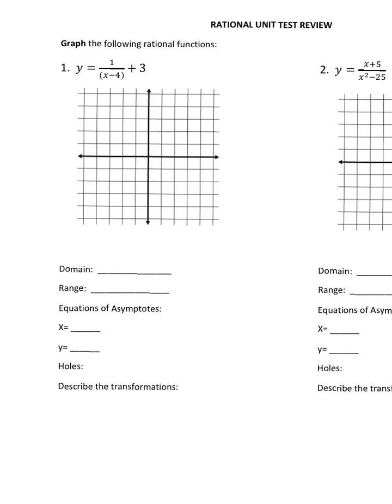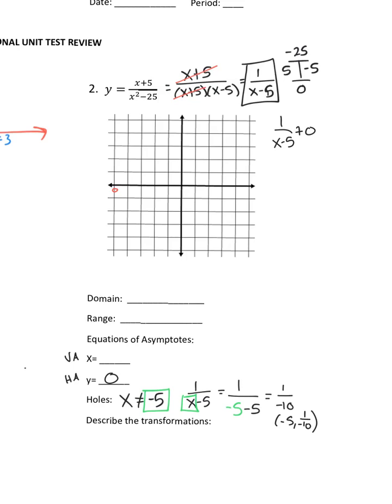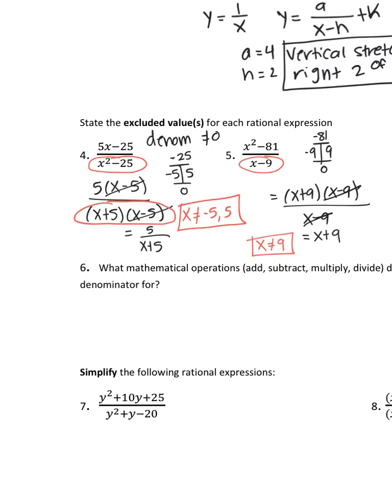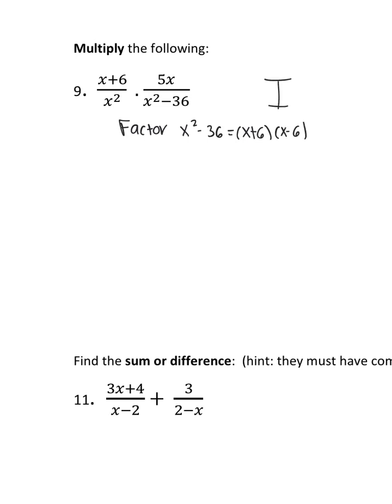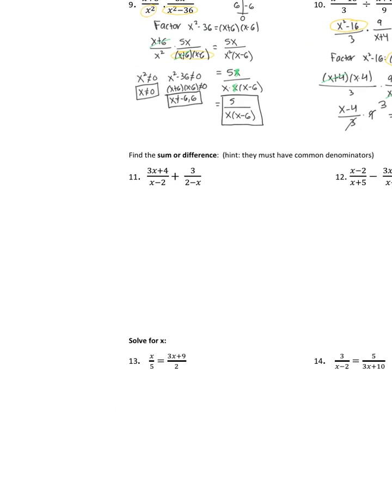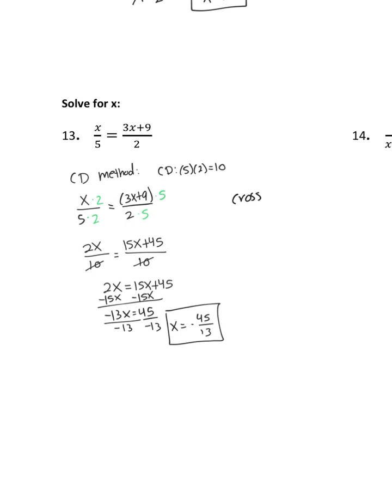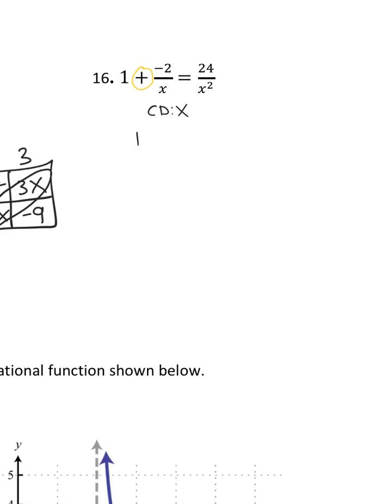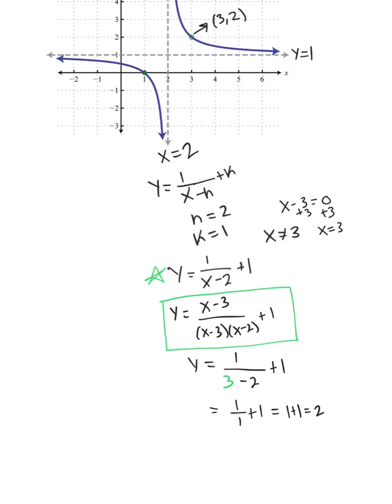Graphing Rationals Notes